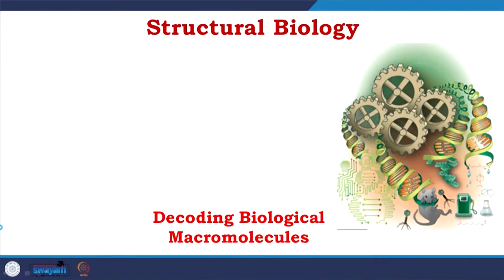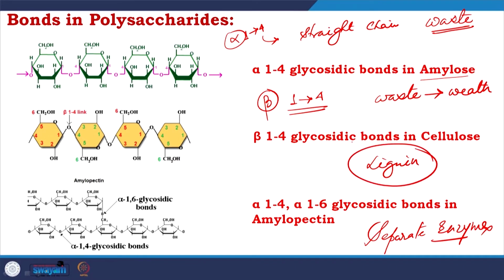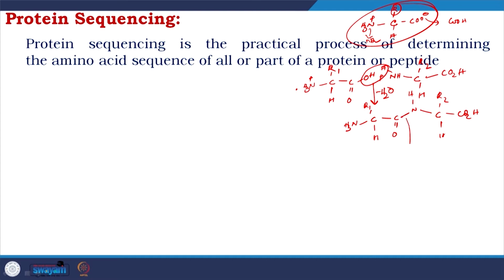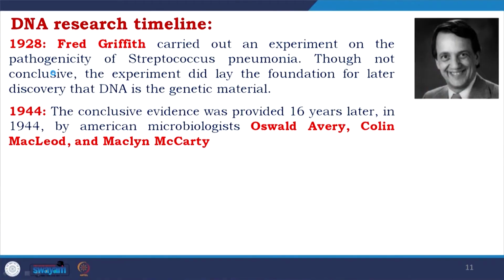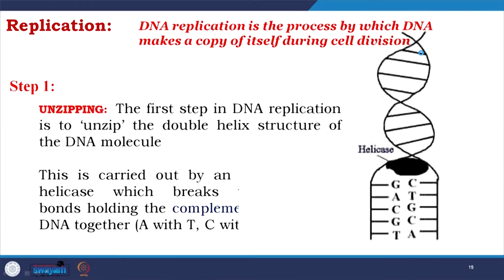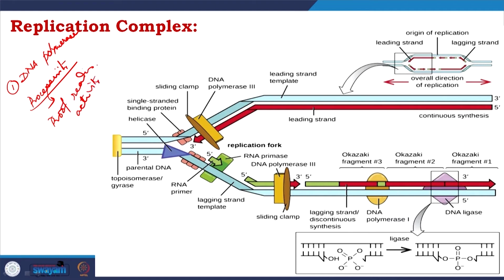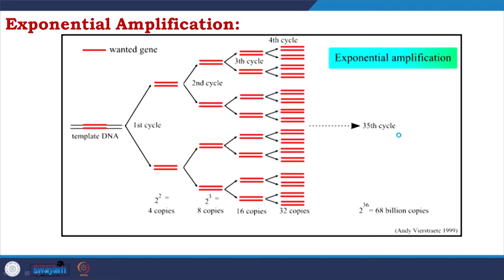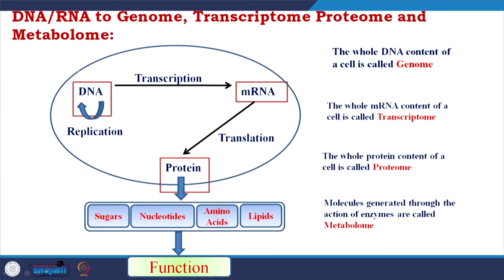Introduction: Decoding Biological Macromolecules